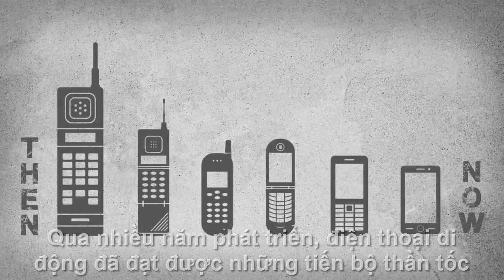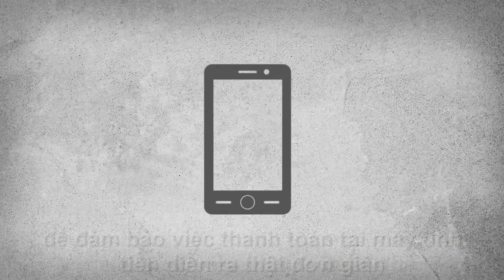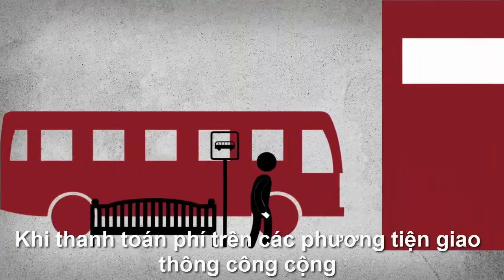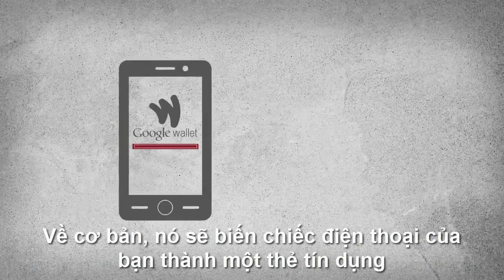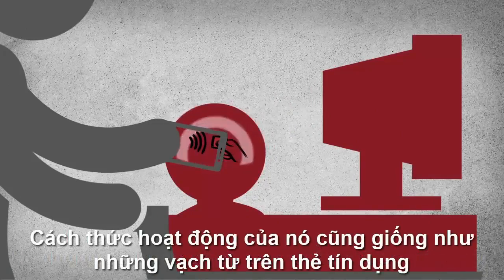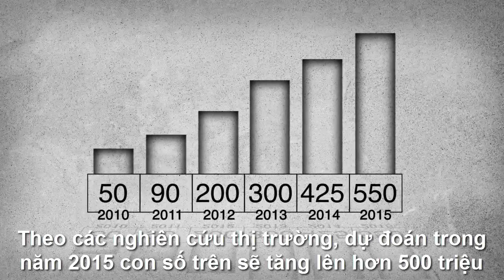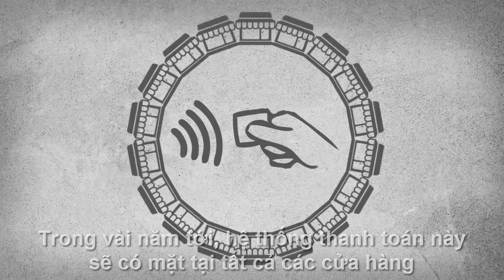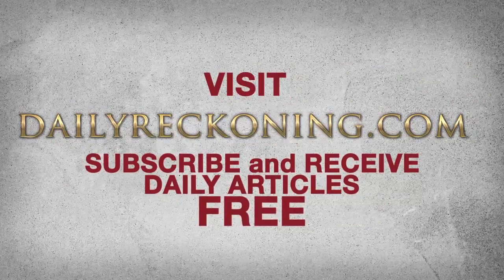Công nghệ NFC là gì?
Giới thiệu công nghệ thanh toán NFC
NFC (Near-Field Communications) là công nghệ kết nối không dây trong phạm vi tầm ngắn trong khoảng cách 4 cm. Công nghệ này sử dụng cảm ứng từ trường để thực hiện kết nối giữa các thiết bị (smartphone, tablet, loa, tai nghe …) khi có sự tiếp xúc trực tiếp (chạm).
NFC (Near-Field Communications) là công nghệ giao tiếp trường gần, sử dụng cảm ứng từ trường để thực hiện kết nối giữa các thiết bị khi có sự tiếp xúc trực tiếp hay để gần nhau (vài cm).

Với NFC, mọi thao tác truyền nhận tập tin đều diễn ra tức thời mà bỏ qua mọi bước kết nối bằng cáp, nhập mật khẩu… Vì các thiết bị phải được chạm vào nhau rồi mới kích hoạt tính năng này, trong phạm vi rất ngắn nên sẽ dữ liệu của bạn sẽ được bảo mật rất an toàn.
Các lợi ích của công nghệ NFC
NFC là phương thức thanh toán hiện đại được áp dụng ở nhiều quốc gia phát triển, tại Việt Nam các thiết bị tích hợp NFC đang được các hãng Sony, Samsung phát triển… Khi dùng NFC, bạn không phải lo ngại các rủi ro như thanh toán bằng tiền mặt.
Sử dụng NFC vô cùng đơn giản, nhanh chóng – chỉ cần Tap & Pay (chạm & thanh toán)
Thẻ NFC đa dạng, nhiều mẫu mã phong phú – từ một NFC tag để dán điện thoại di động đến chiếc vòng đeo tay tiện lợi, chống nước, đến cây viết mang theo bên mình hay móc khóa xinh xinh…
Thanh toán an toàn và tiện lợi tại các siêu thị, cửa hàng
Không cần mang theo tiền mặt hay thẻ visa
Tận hưởng vô số chương trình ưu đãi dành cho thành viên TRUSTworld (được giảm giá trực tiếp tại các điểm ưu đãi trong hệ thống TRUSTworld  cập nhật ưu đãi liên tục tại
Giới thiệu về công ty TRUSTpay
TRUSTpay chuyên cung cấp giải pháp thanh toán qua công nghệ NFC.
TRUSTpay JSC là một trong những công ty tiên phong tại Việt Nam trong lĩnh vực cung ứng các giải pháp thanh toán.
Các giải pháp của TRUSTpay bao gồm: Giải pháp thanh toán di động (“M-payment”), thanh toán trả trước (“Prepaid payment”) và quản lý khách hàng thân thiết (“loyalty”) với công nghệ NFC trên nền tảng điện toán đám mây.
Chúng tôi liên kết các nhà mạng, ngân hàng và các doanh nghiệp để cung cấp giải pháp toàn diện từ thanh toán đến quản lý khách hàng thân thiết (“loyalty”)
Hệ thống TRUSTworld dành cho merchant giúp: quản lý các chương trình chăm sóc khách hàng thân thiết, giữ chân khách hàng cũ, gia tăng khách hàng mới, dễ dàng triển khai các chiến dịch khuyến mãi đúng đối tượng khách hàng mục tiêu: SMS marketing, Email marketing, notify campaign, website…
Ngoài ra, hệ thống giúp merchant dễ dàng gia tăng doanh thu qua việc phát hành thẻ quà tặng, cũng như triển khai tài khoản trả trước cho thành viên của mình.
Hệ thống TRUSTworld cung cấp công cụ truyền thông quảng cáo mạnh mẽ qua trang thông tin trustworld.vn liên kết với mạng xã hội, dễ dàng triển khai chiến dịch bán hàng, quảng cáo qua công cụ mobile promotion.
Chúng tôi phát hành bộ combo gồm TRUSTworld tag, thẻ visa/master trả trước TRUSTcard và Customer ID (là số ĐT hoặc email khách hàng). Bộ combo này sẽ được phân phối qua các Doanh nghiệp, ngân hàng, nhà mạng và đặc biệt qua mạng lưới phân phối của TRUSTpay: các cửa hàng điện thoại di động, hệ thống nhượng quyền online TRUSTshop, các đối tác chiến lược.

Khách hàng sẽ dán TRUSTworld tag lên bất kỳ mẫu điện thoại di động và dễ dàng kích hoạt qua tin nhắn SMS, qua website hay qua ứng dụng TRUSTworld (iOS và Android).
Sau khi tài khoản TRUSTworld được kích hoạt, khách hàng có thể liên kết đến thẻ TRUSTcard cũng như thẻ tín dụng khác và tận hưởng những ưu đãi mà TRUSTworld mang đến.